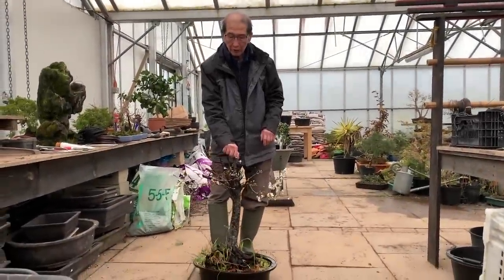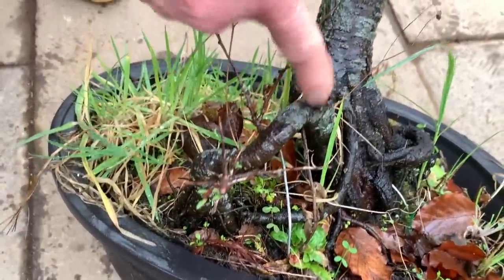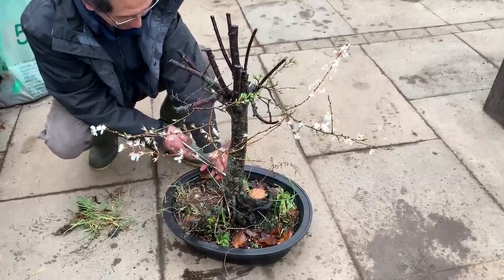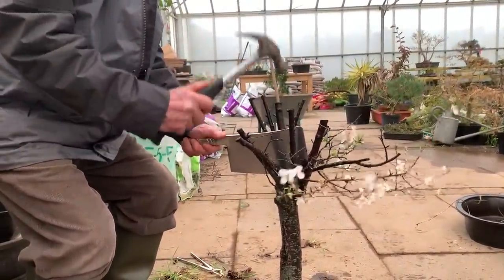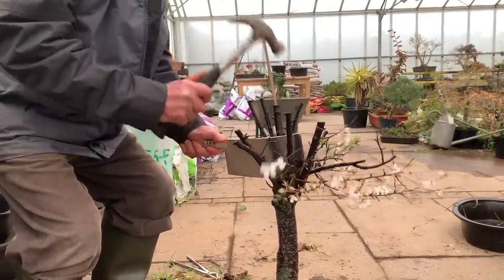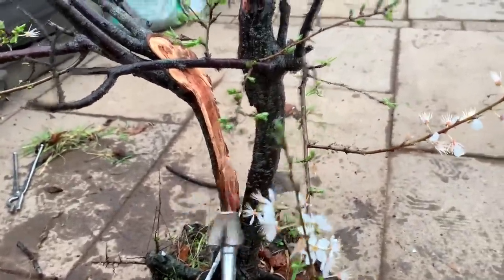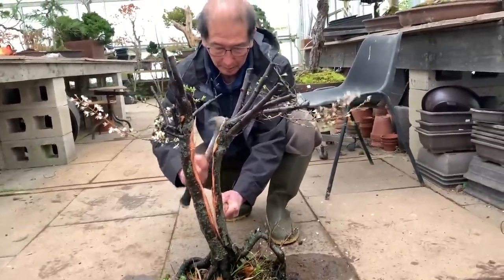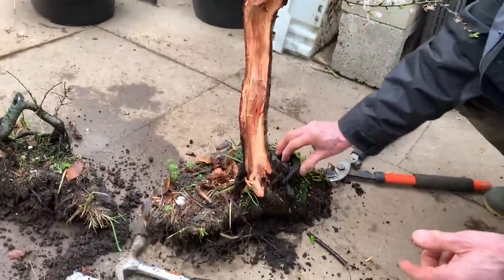Thick trunk bonsai? Split Trunk Literati style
The purpose of this video is to show you what you can do if you have a large or ugly trunk.

I split the trunk of this Prune in two making two very different literati style bonsai.